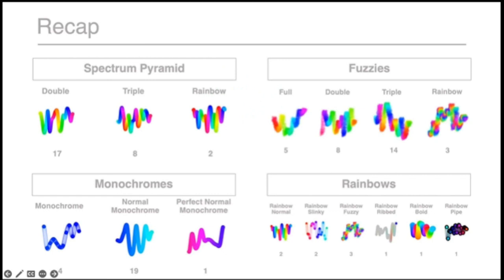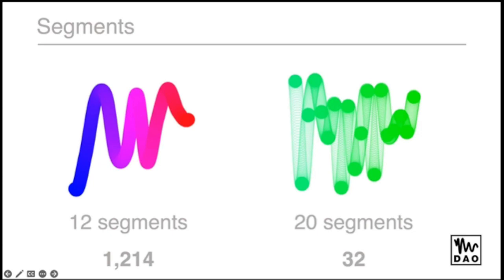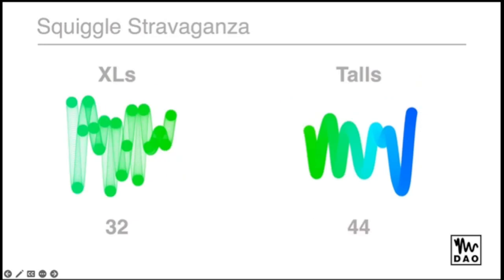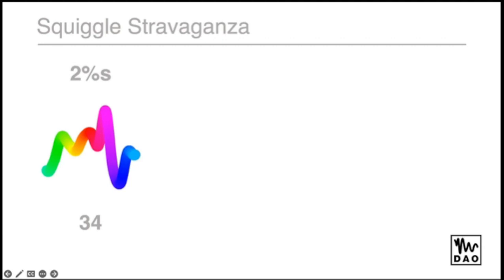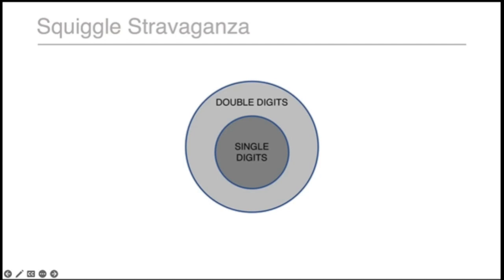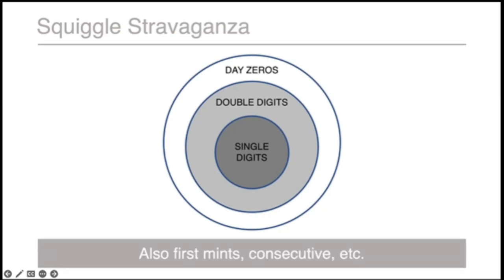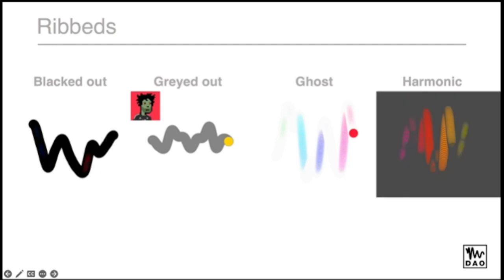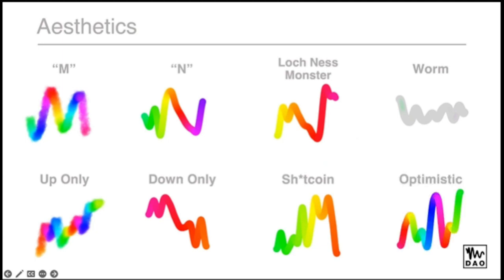SquiggleDAO Curated Traits #4: Squiggle Stravaganza